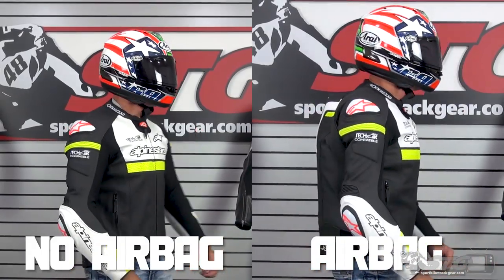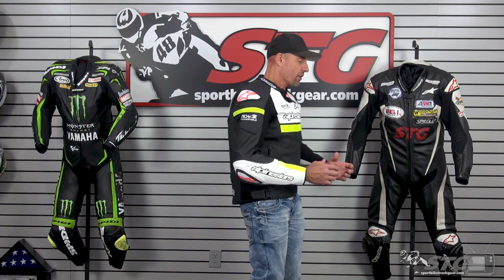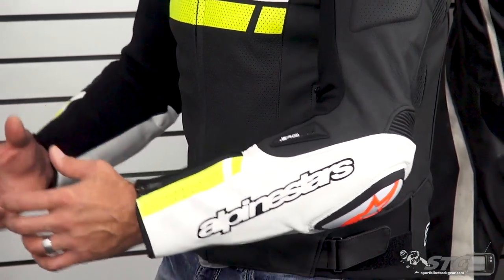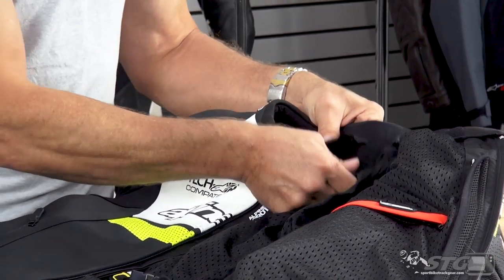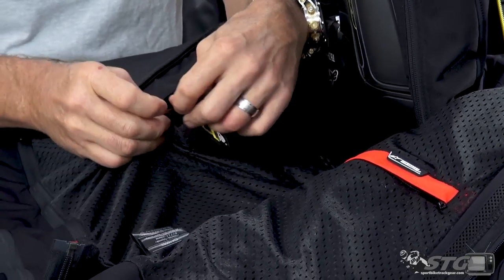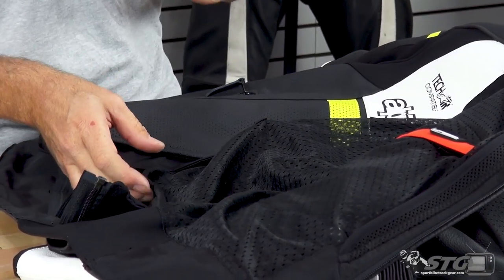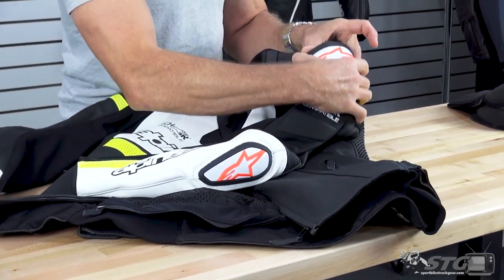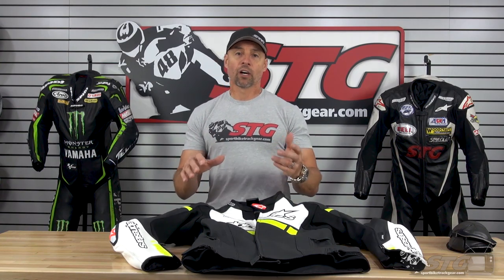Alpinestars Missile Ignition Airflow Jacket Review | Sportbike Track Gear